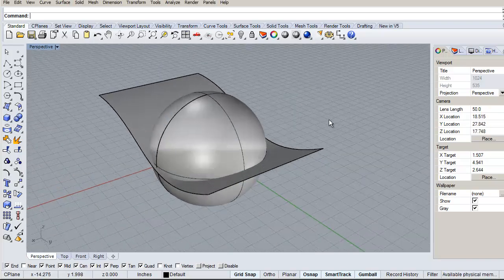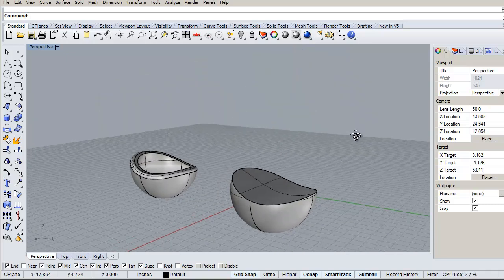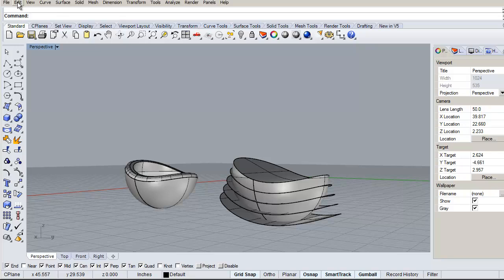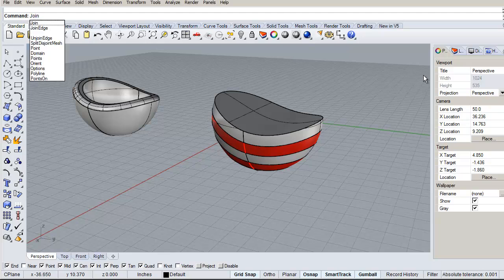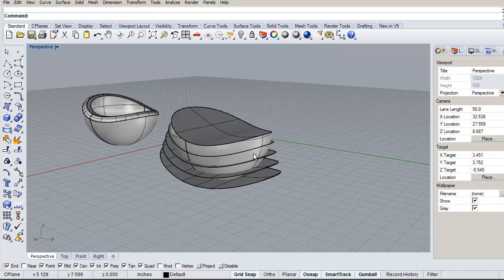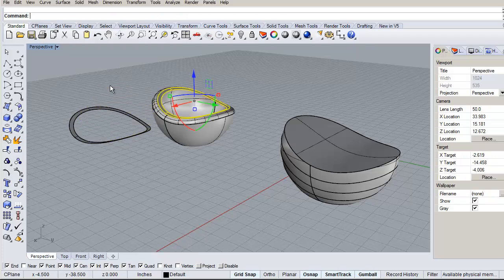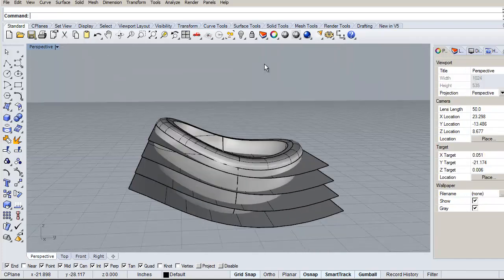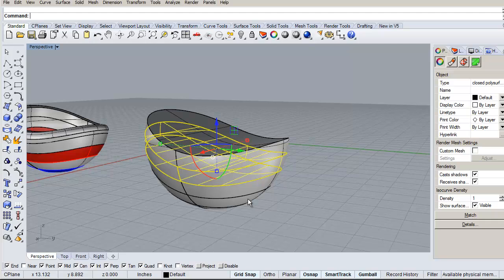model surface cuts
Cutting a model into levels with Rhino